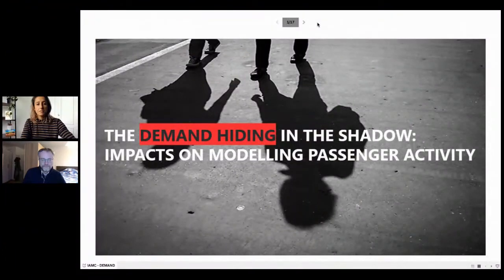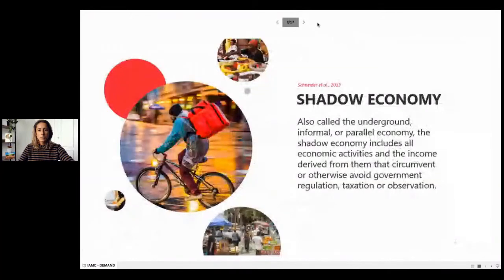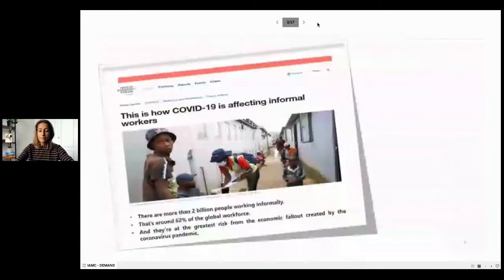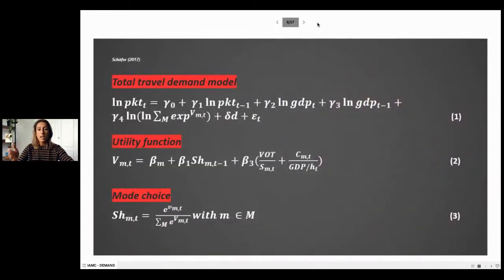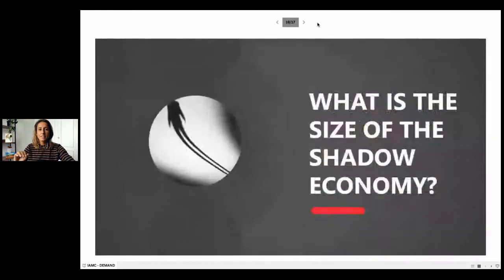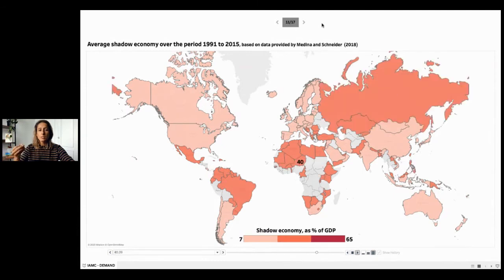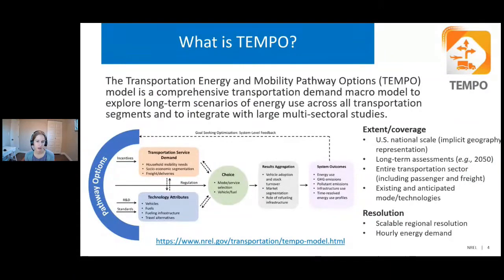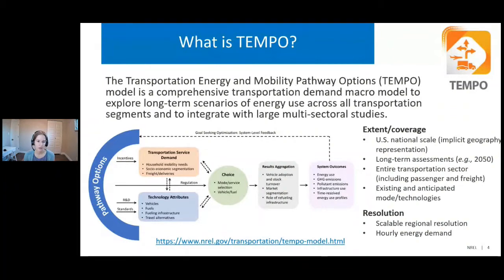DAY 2: PARALLEL SESSION DEMAND 2 - Chair: Bas VAN RUIJVEN (IIASA)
Global scenarios of household appliance ownership and energy demand
Miguel POBLETE-CAZENAVE (IIASA)

The demand hiding in the shadow: impacts on modelling passenger activity
Camila CALLEGARI (COPPE), Roberto Schaeffer (COPPE), Alexandre Szklo (COPPE)

Energy and emissions impacts of disruptive mobility changes and advanced transportation technologies
Paige JADUN (National Renewable Energy Laboratory)

What does the 1.5 degree target mean at the household level? A new tool for downscaling IAM results
Clare HANMER (University of East Anglia)

Decomposition tool for assessing effects of consumption changes and technology changes on emission for different scenarios
Nicole VAN DEN BERG (Utrecht University - UU)